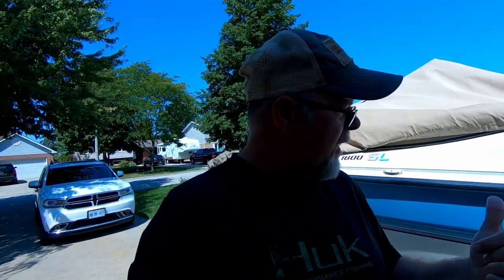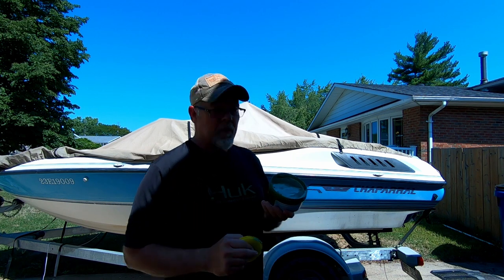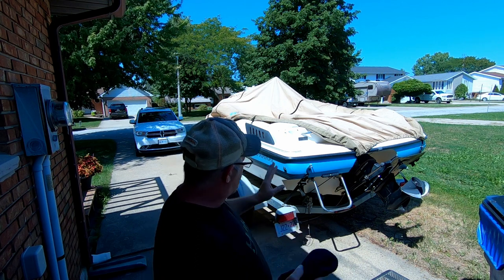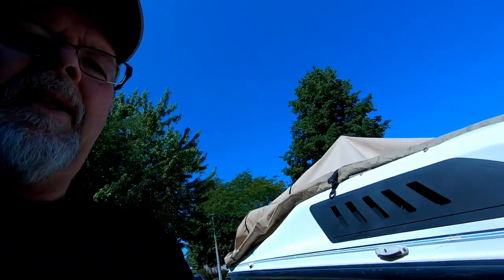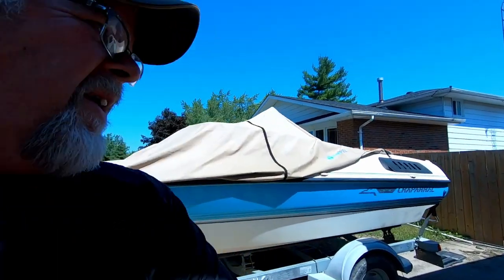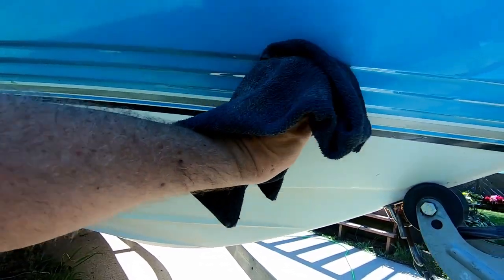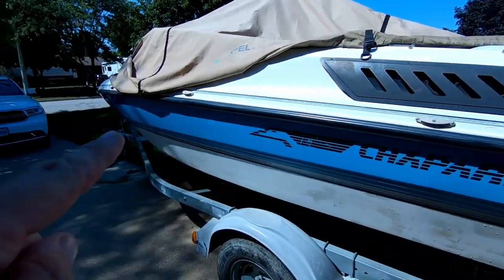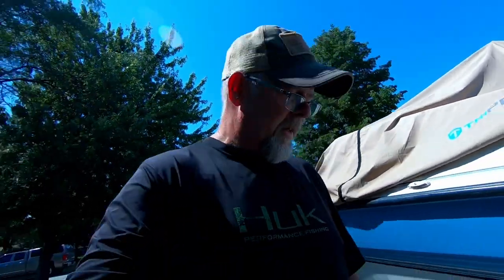Can You Wax a Boat with Car Wax ...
Can you wax a boat with car wax?? We will find out.

Send Mail To:
Larry Johnson

You finally made it!! I have many passions such as my family, coffee and travel. We adventure on walking tours and driving tours of small Canadian towns and huge Canadian cities. We welcome you to join us on our adventures.